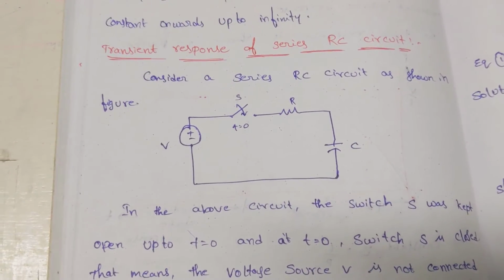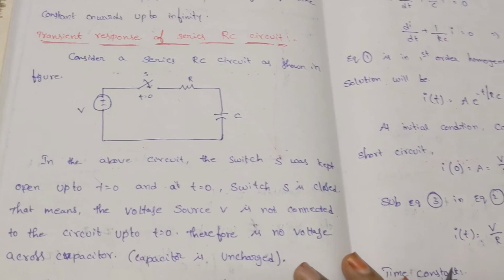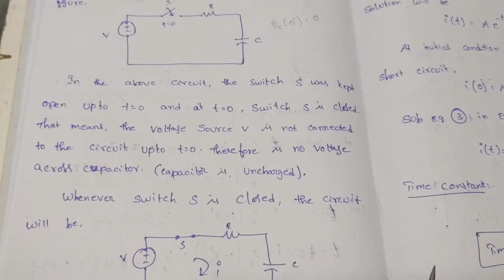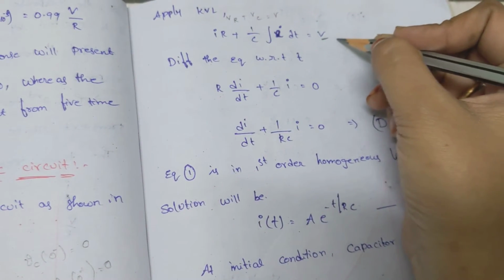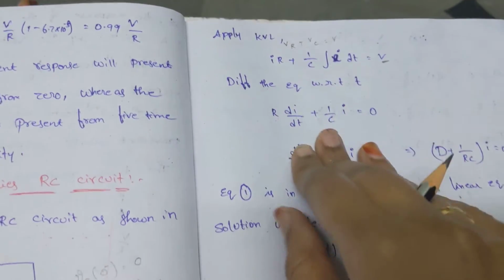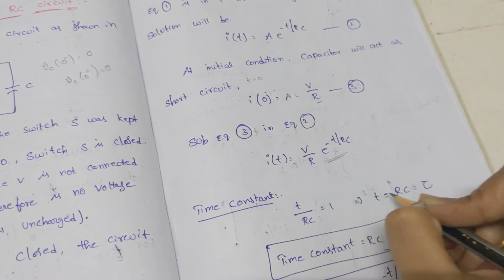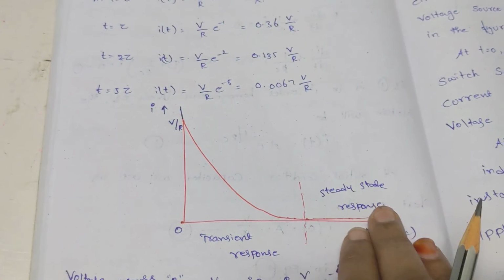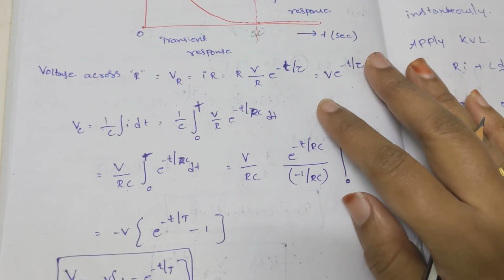Transient Response of Series RC Circuit for DC input